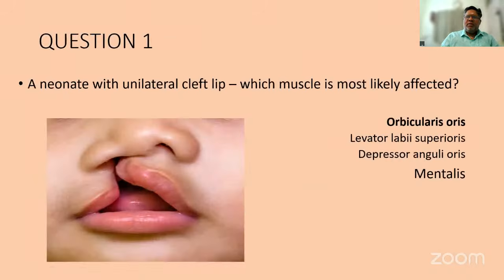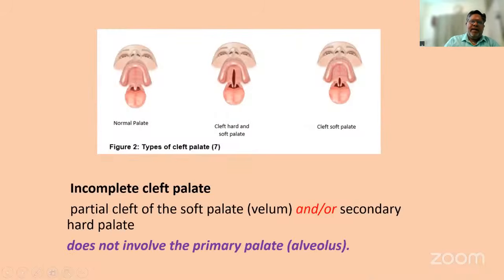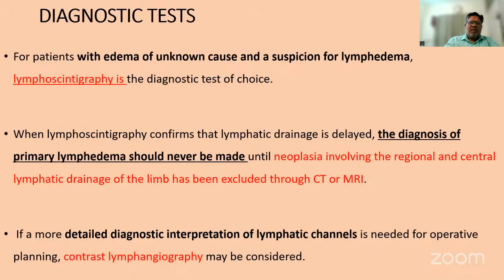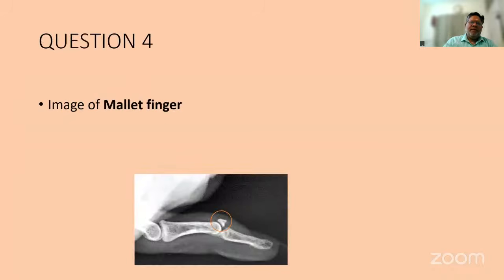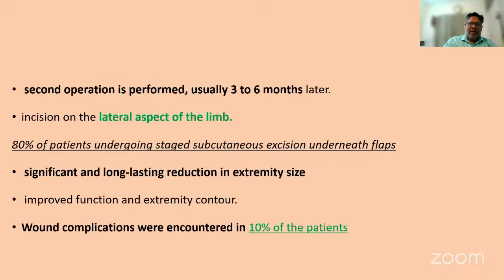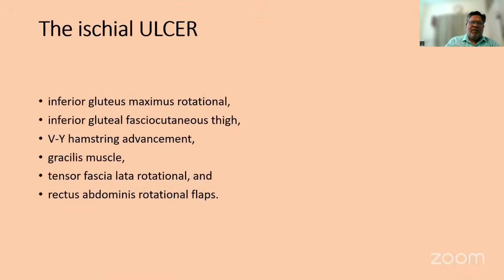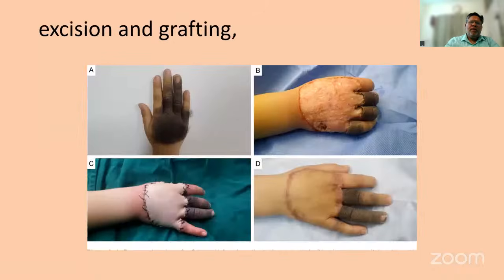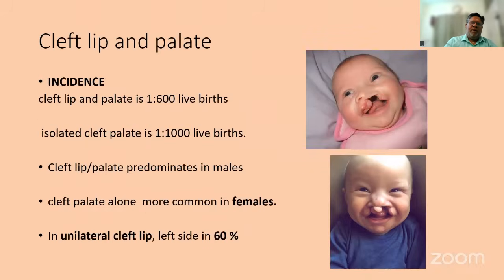NEET SS 2025 Surgical Group | Plastic Surgery RECALL | High-Yield Questions | Dr Vijay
Getting ready for NEET SS 2025 Surgical Group? This Plastic Surgery RECALL session by Dr Vijay is designed to help you revise the most expected, high-yield topics and recall-based questions asked in NEET SS.

This session focuses on:
✔️ Frequently repeated Plastic Surgery concepts
✔️ Exam-oriented recall points for NEET SS
✔️ High-yield areas from reconstructive & aesthetic surgery
✔️ Smart revision for rank improvement

Perfect for:
🔹 NEET SS 2025 Surgical Group aspirants
🔹 MCh Plastic Surgery candidates
🔹 DNB Plastic Surgery residents
🔹 Final-phase & rapid revision learners

📌 Don’t miss this recall session if Plastic Surgery is your scoring edge in NEET SS.